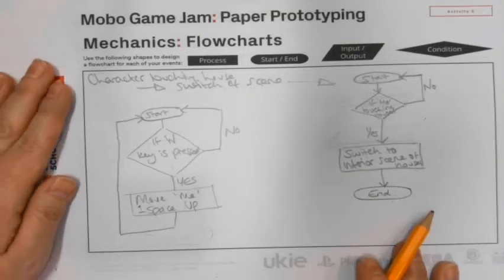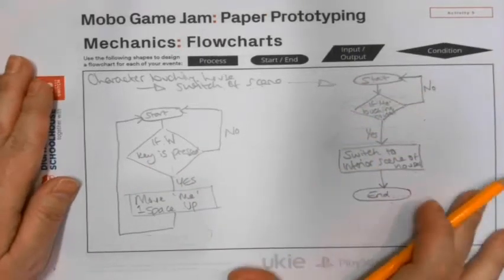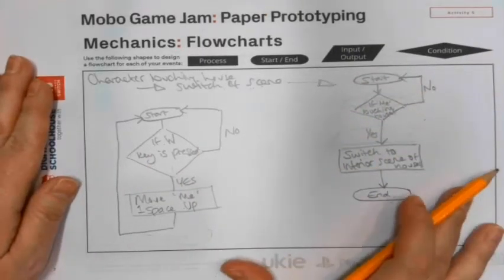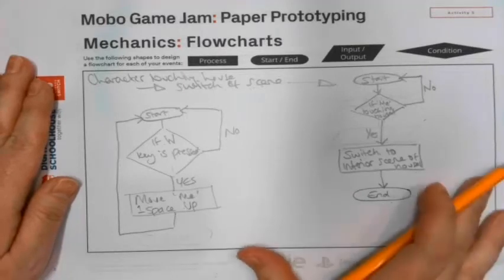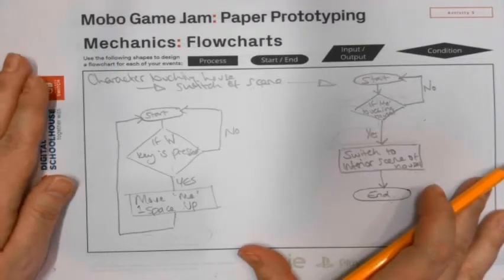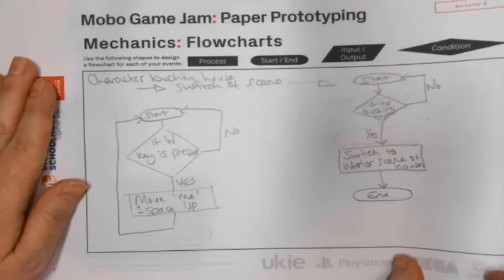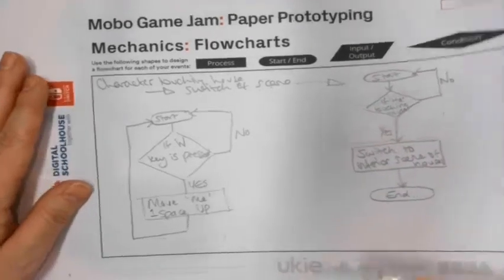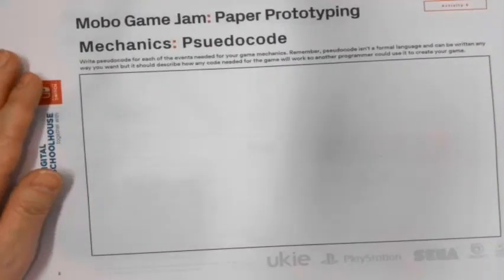Paper Prototyping (Pseudocode) - Mobo Game Jam Masterclass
Welcome to the Mobo Game Jam! In this video, Digital Schoolhouse's Estelle Ashman explain what pseudocode is, and how it can be used to show the processes behind your paper prototype.

This video was produced as part of Mobo Game Jam, the international game-making challenge which will see young innovators from the UK and Nigeria compete to create games that combine creativity, compassion and computational thinking to solve a worldwide problem.

Individuals and teams aged 8-18 must submit a game or game concept that explores how to achieve a future where everyone has access to clean water. Entries must meet a brief set by WaterAid, which has been brought to life in a mini film by the renowned storyteller Grandma Wura, a fictional character created by Proud African Roots.

Kids and teens keen to take part will have from 10:00am GMT on Thursday 17 December 2020 to 23:59pm GMT on Thursday 4 February 2021 to submit their game prototypes via video submission. Entrants will be allowed to submit their prototypes digitally or physically.